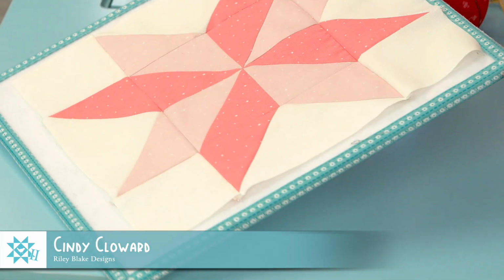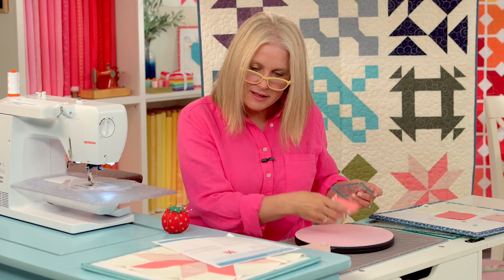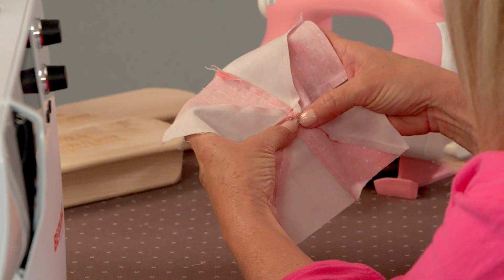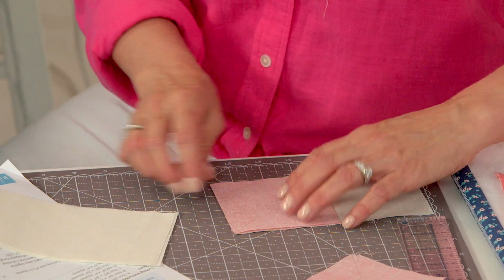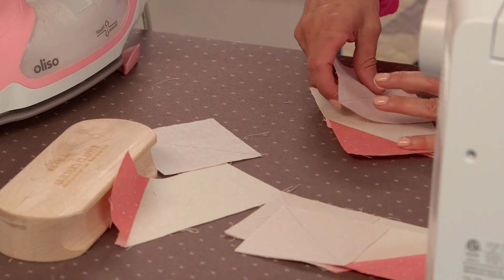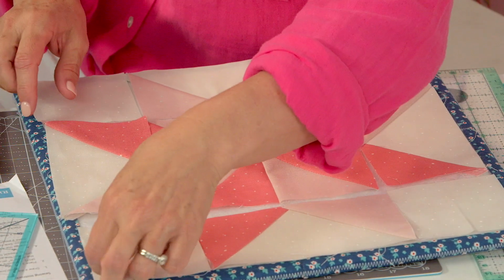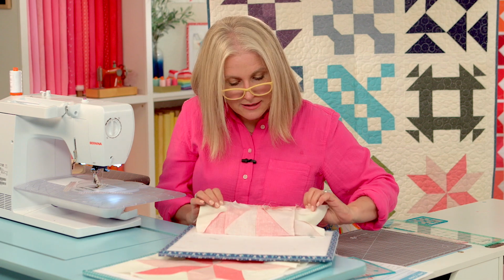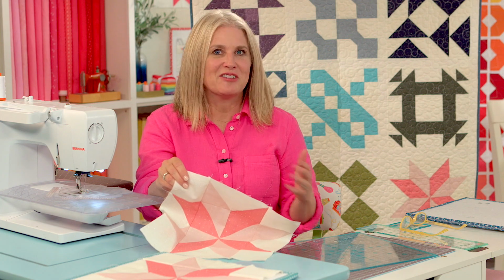Building Block II: Sarah's Choice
Welcome back to the RBD Building Blocks II video series! This is the ninth block of nine called Sarah's Choice. Follow along with Cindy as she demonstrates, step-by-step, how to create this fun and easy block.

Don’t miss a thing! Be sure to download the fabric requirements and schedule here: